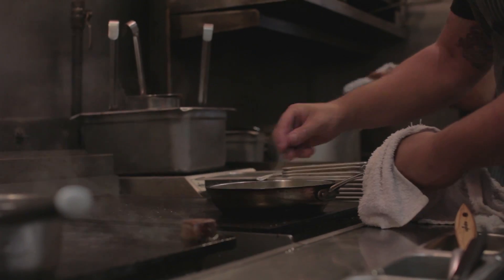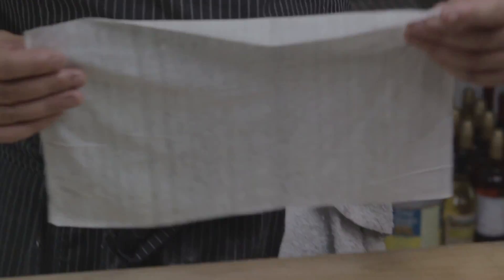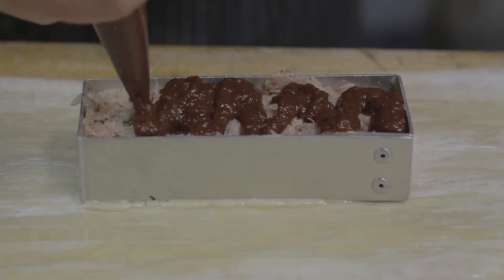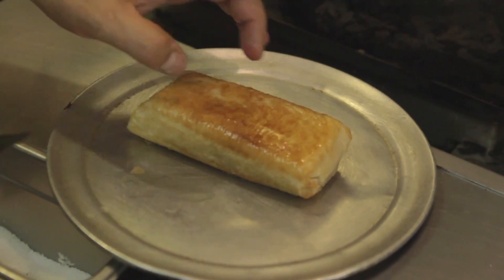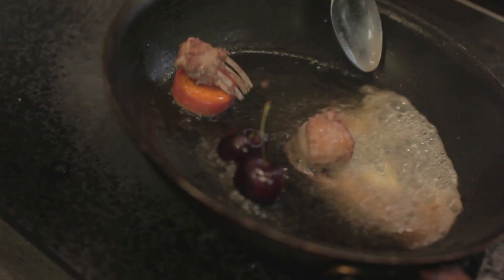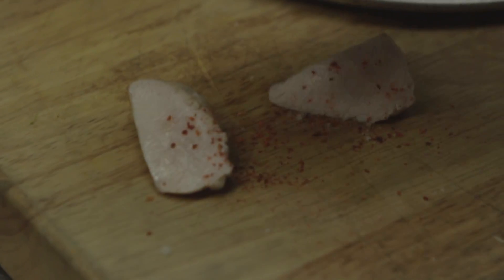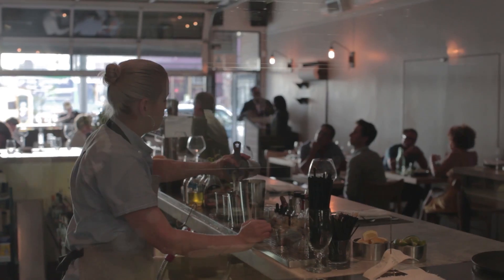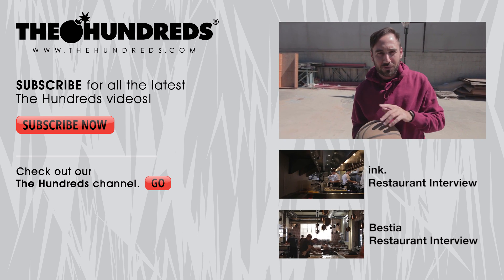How to Make Rabbit Baklava with BIRCH's Chef/Owner Brendan Collins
Hailing from Nottingham, England, the founder and chef of Hollywood’s Birch, Brendan Collins, wants to bring a bit of Europe’s Mediterranean-inspired “small plate, picking and eating” way of dining to Hollywood. “When you share plates and just order a bunch of different things and you all kind of share on it, it engages people,” he explains. But that unique approach to dining reaches further than just the act of eating—Brendan wants to change the approach to Baklava as a dessert, raising the question, “How can we make it savory?” Watch as the head chef walks us through a step by step guide to making Birch’s signature dish, Rabbit Baklava, and shares insight behind Birch’s philosophy towards dining.